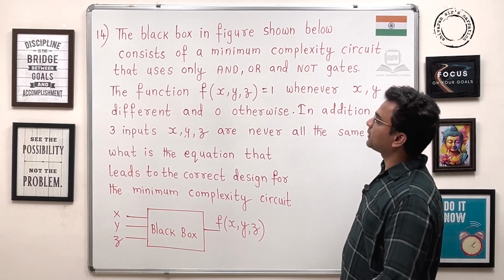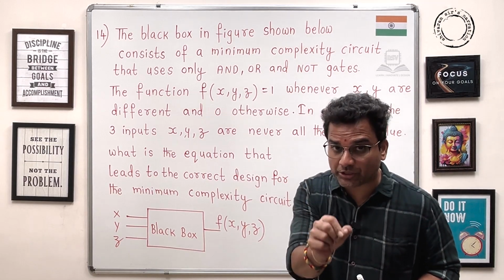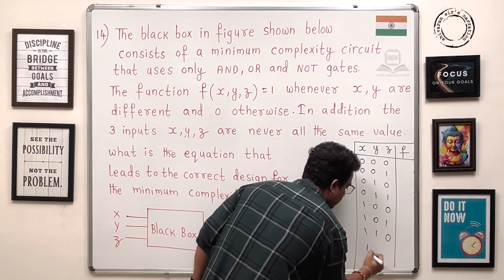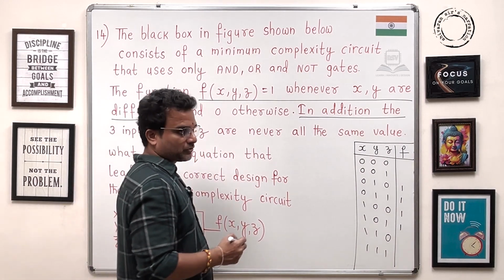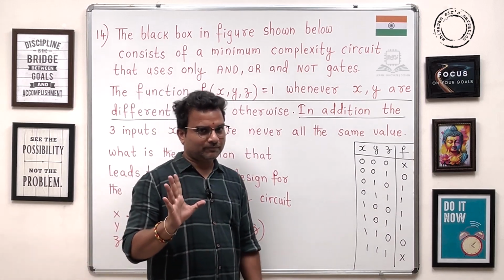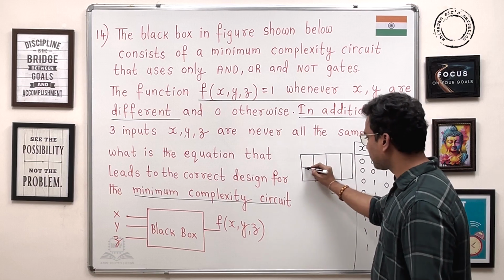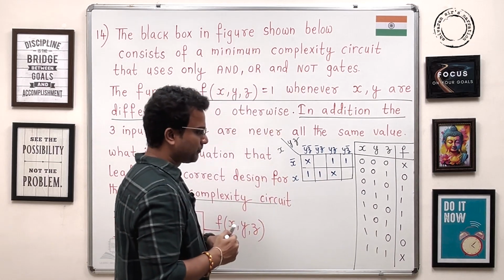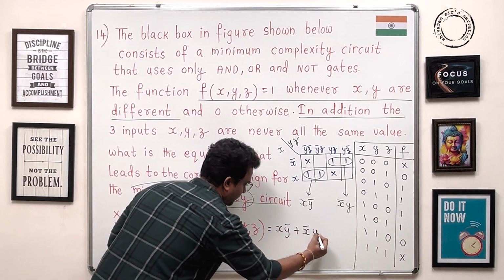Logic Design: From Design Requirements to Simplified Boolean Expressions | Deep Silicon VLSI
In this video, we dive deep into the fascinating world of Logic Design — exploring how to move From Design Requirements all the way to Simplified Boolean Expressions. Whether you’re a student of digital electronics, computer engineering, or someone curious about how hardware design is optimized, this tutorial will guide you step by step.

🔑 What you’ll learn in this video:

1️⃣ Understanding Design requirements in Digital systems

2️⃣Translating Requirements into truth tables and logic functions

3️⃣Techniques for Boolean Simplification using algebraic methods

4️⃣Introduction to K-Maps (Karnaugh Maps) for minimization

5️⃣How simplification reduces hardware complexity and cost

6️⃣Practical examples showing the transition from complex logic to optimized circuits

💡 Why this matters:
Simplifying Boolean expressions is not just an academic exercise — it’s the foundation of efficient hardware design. By minimizing logic, we reduce the number of gates, save power, and improve performance in digital systems ranging from microcontrollers to large-scale processors.

📌 Who this video is for:

Enthusiasts wanting to understand how hardware is optimized
Anyone curious about the connection between math and machine design

✨ By the end of this video, you’ll have a clear understanding of how to take a set of requirements and systematically minimize them into a simplified Boolean expression — making your designs more efficient and practical.